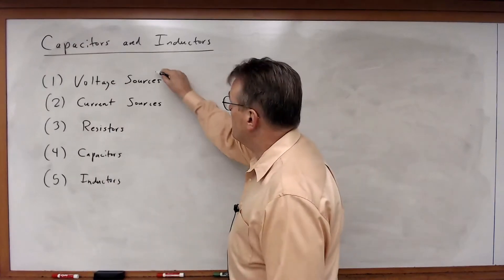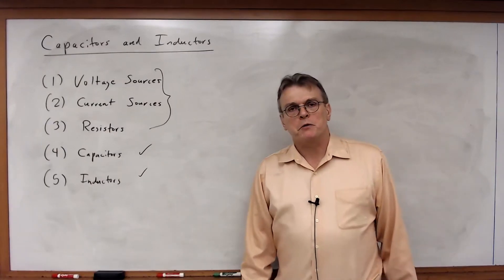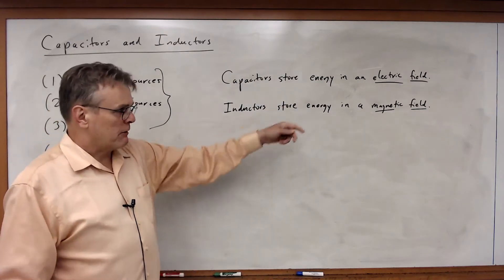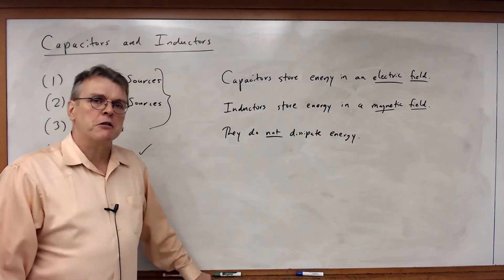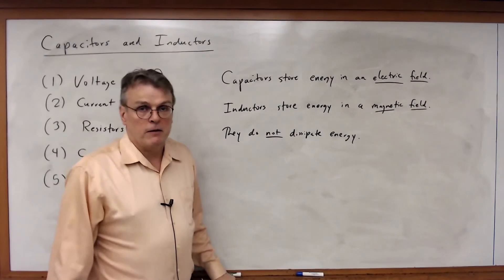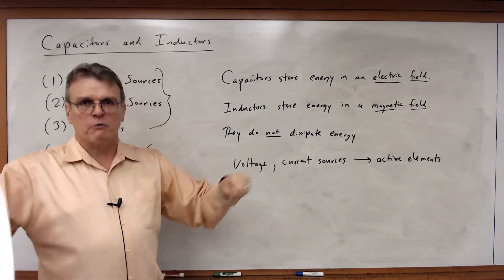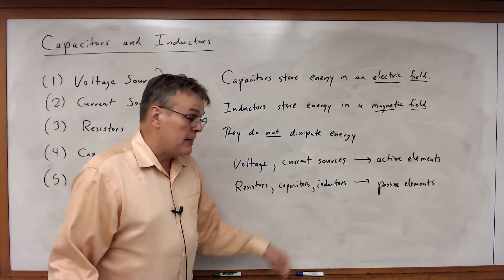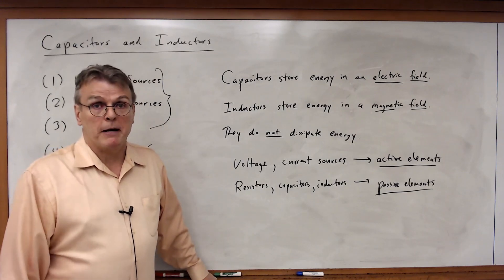EECE 2112 Module 44: Introduction to Capacitors and Inductors